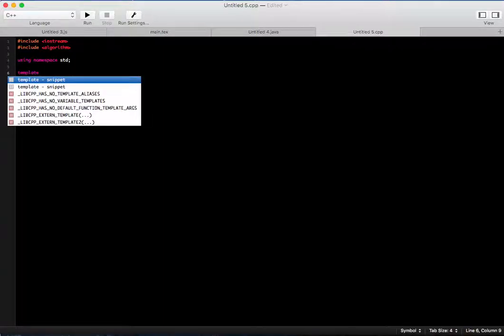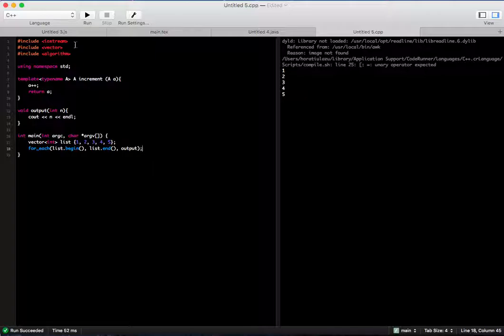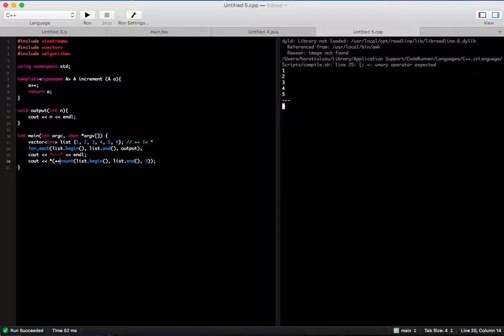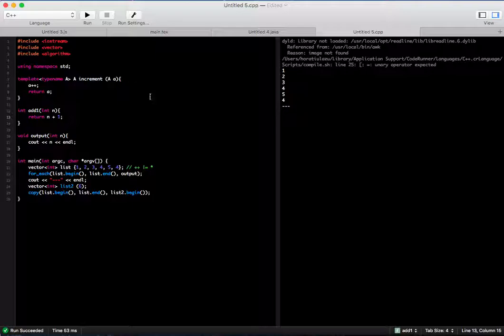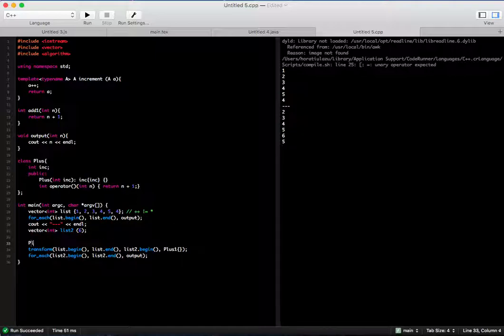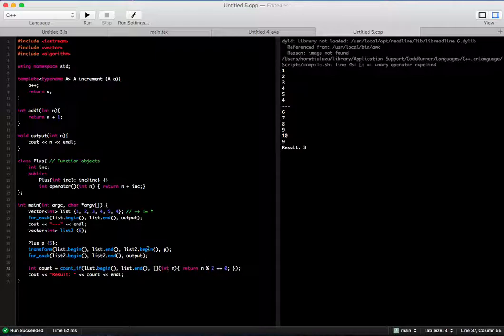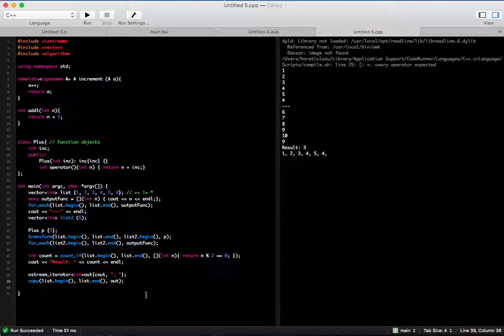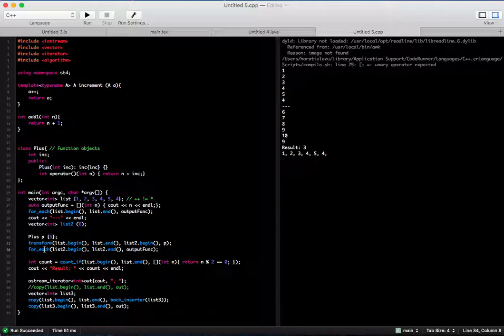C++ STL Algorithm Tutorial (Iterators, Function Objects, Lambda and more!)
Quick overview of C++ template functions, review of iterators, function objects, several templates provided in the algorithm header, lambda, back_inserter and more!